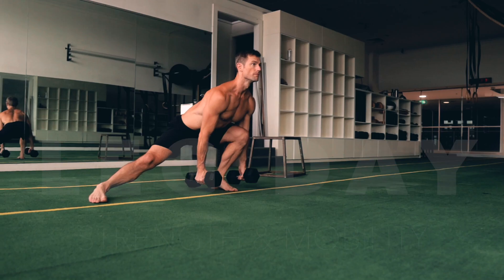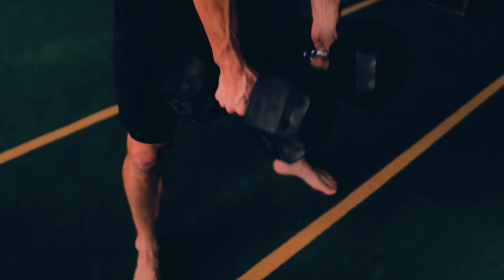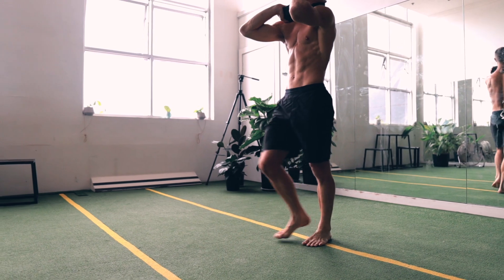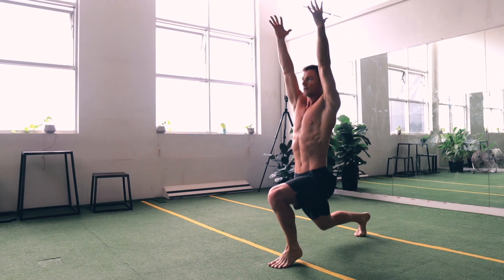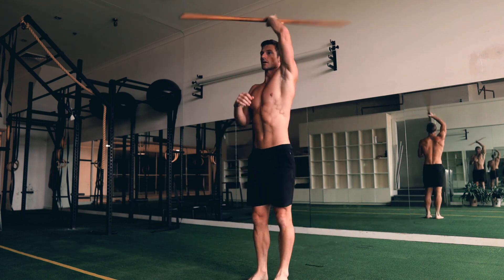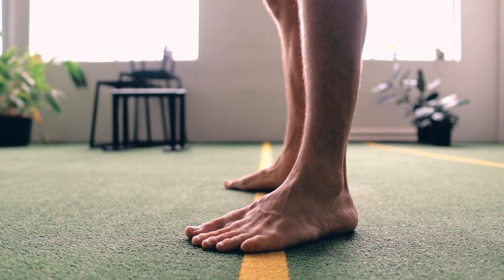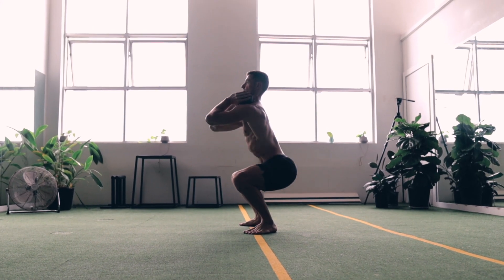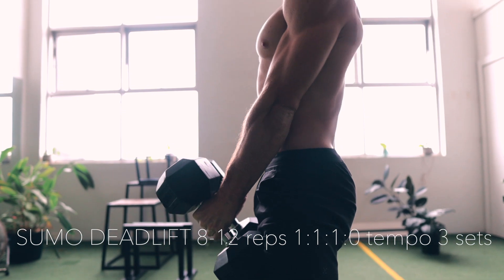LEG DAY strength & mobility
In this video, I cover how I condition the legs on a specific LEG training day.

Health is taking responsibility for yourself. Own your own choices. Coaches can guide you, but you need to develop self-awareness and do the work.

Keep moving and enjoying life